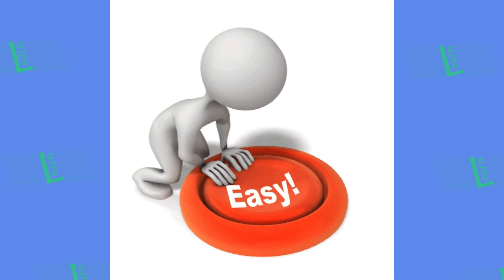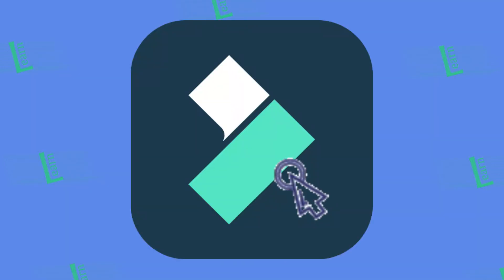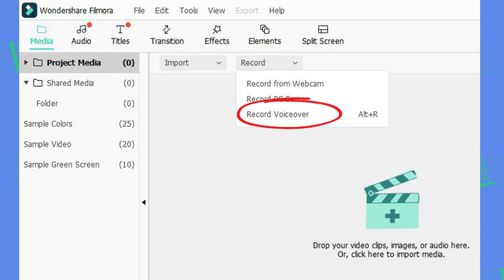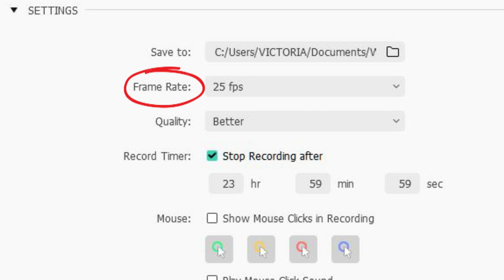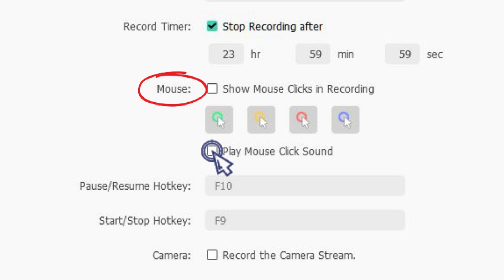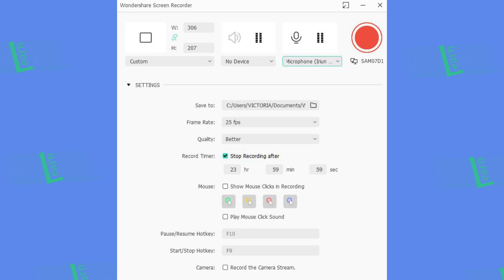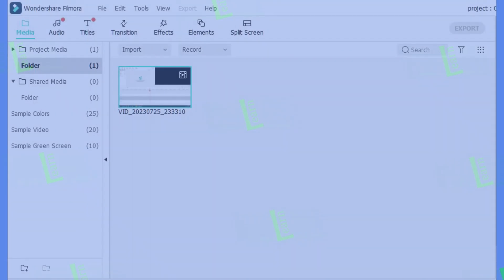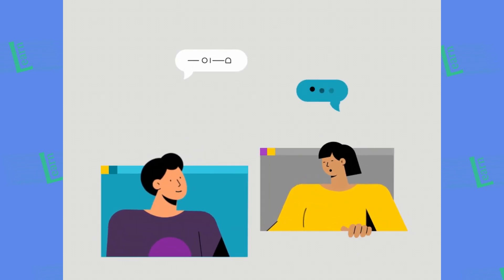Screen Recorder Without Watermark || How To Use Filmora As Screen Recorder || Learn With HBS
Looking for a screen recorder without watermark?
In this video, you'll learn the entire process of setting up a screen recorder without watermark and capturing high-quality screen recording videos.
Watch complete video and learn how to use filmora as a screen recorder.